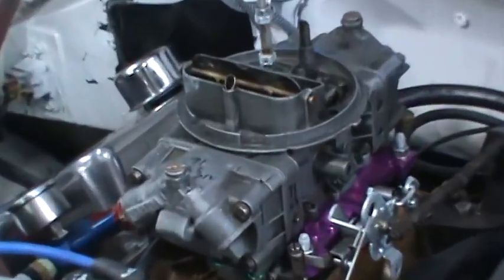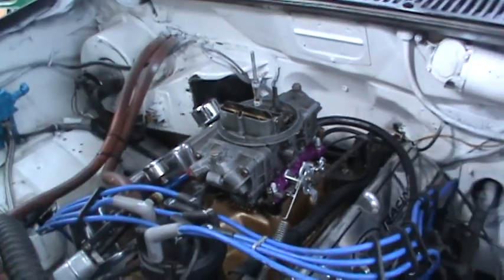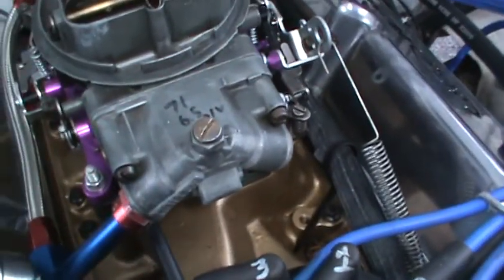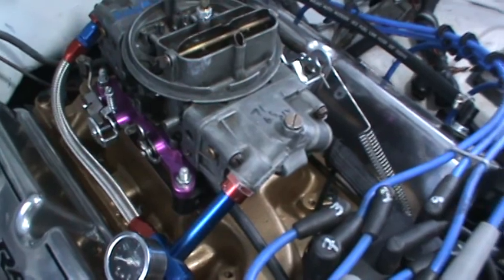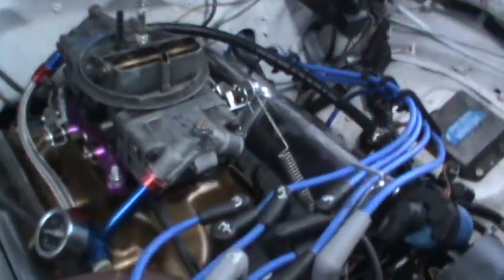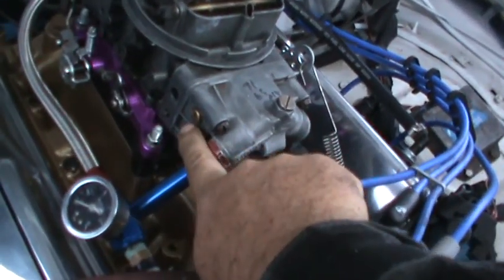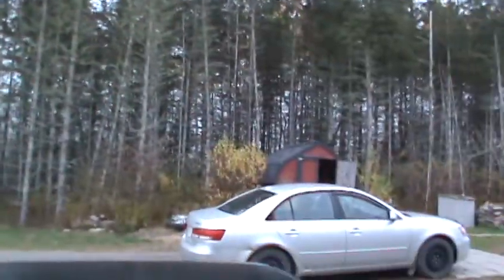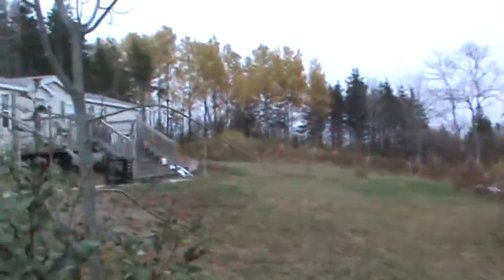Fine Tuning Takes Time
Learned a few things about float levels in Holley Carbs. Still learn something all the time.